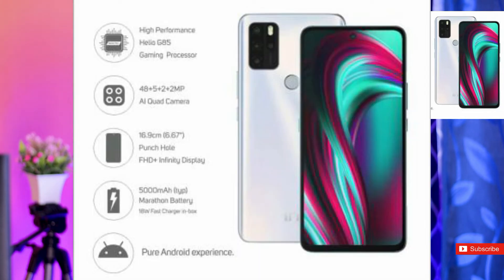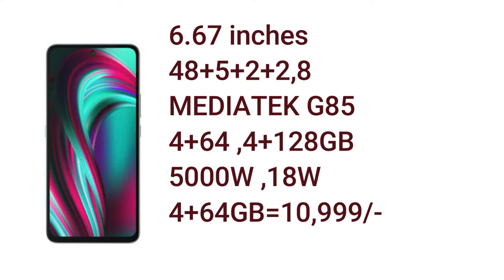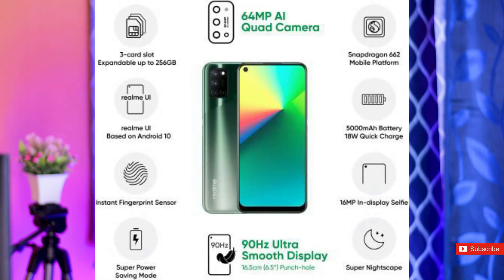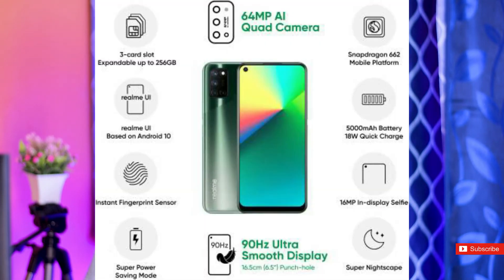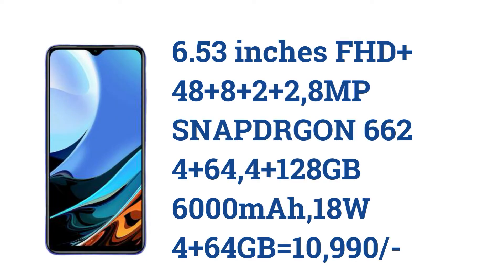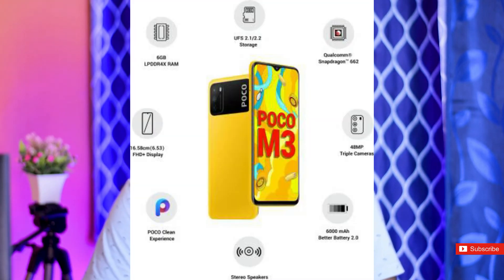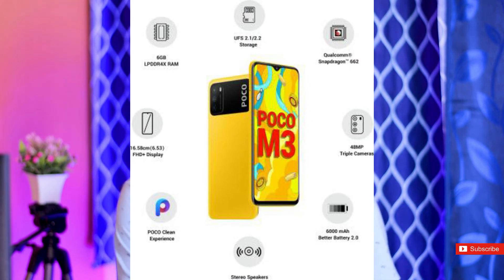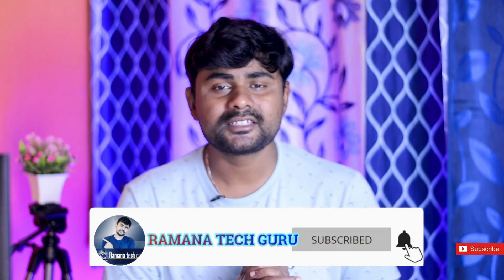The best mobiles under 12000 in telugu ll Top 4 best mobiles under 12000 in telugu 2021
Hai frnds ee video best smart mobiles under 12000 gurinchi so miku intrest unte
links kinda Dscriptions esthanu chudani, and miku 12000 best smartphones kosam
chusthunnanu anukonte ee video miku use avuthundhi.

Best smart watchs ;-
Amazfit Bip S Smart watch
Amazfit Bip lite smart watch
Amazfit Bip U Smart Watch
Amazfit GTS 2 Mini watch
Realme Watch S Pro watch

Best smart phones :-
ONEPLUS NORD LINK ;
SAMSUNG M51 LINK ;

Best ear phone :-
Infinity jbl link ;

Best tripod ;
Boya M1 mic

MY Accounts plz followme :-
AMAZON APP LINK ;